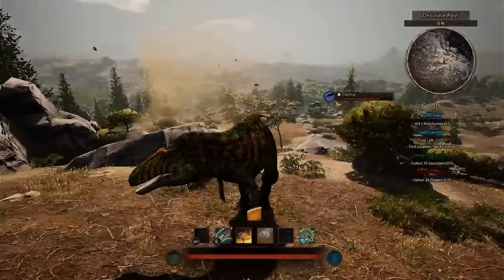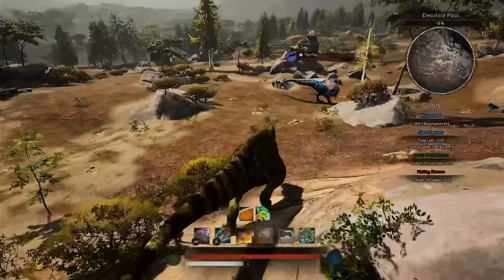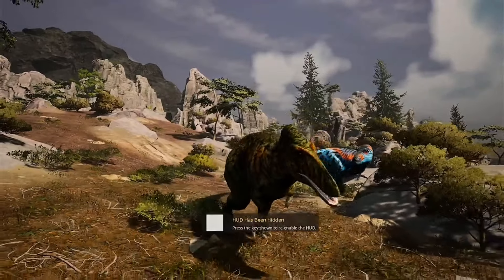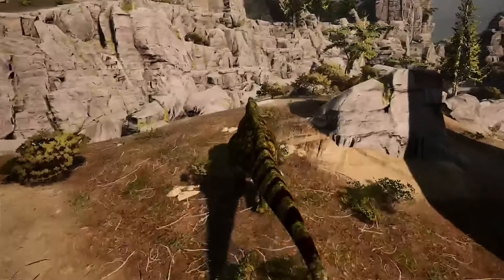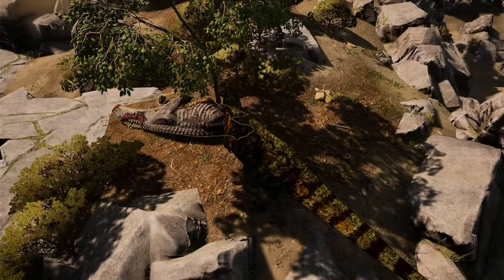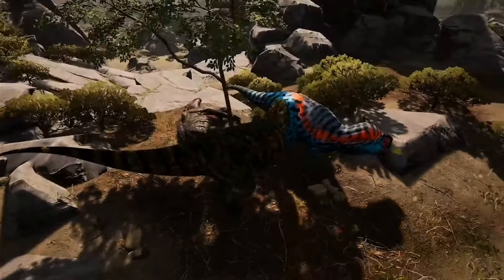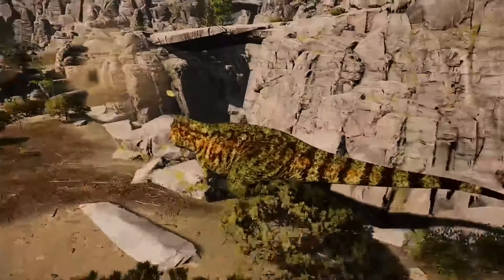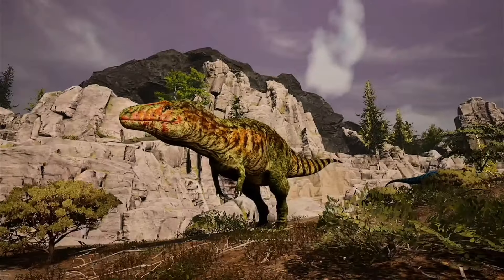NEW ACRO EFFECTS - Path of titans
I showcase the new QoL bone broken animation for acro aswell as new blood dripping effects made by Divine beasts!

Link to divine beasts discord!